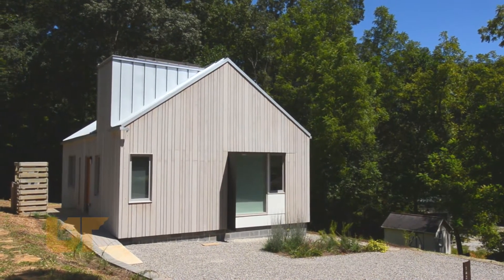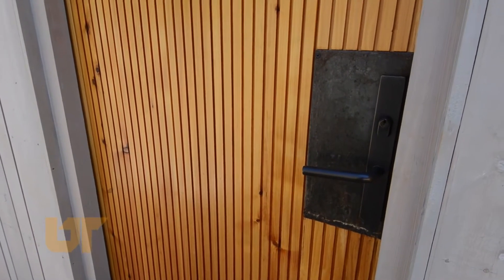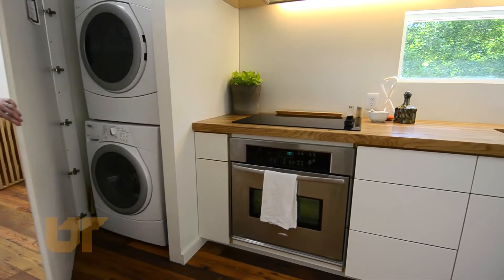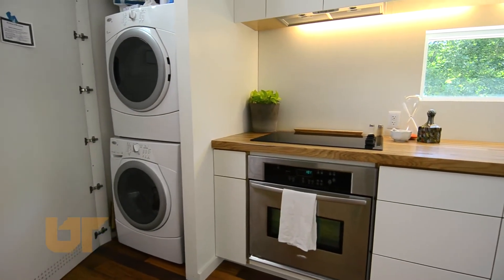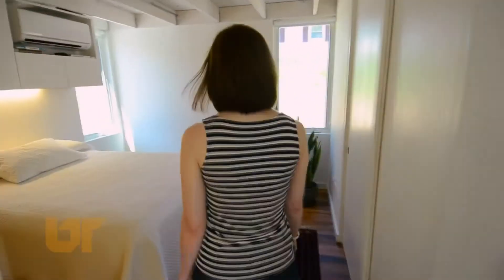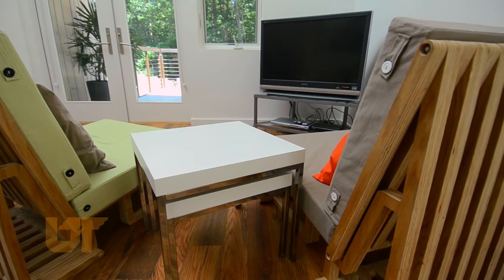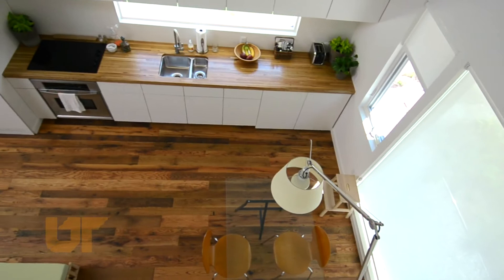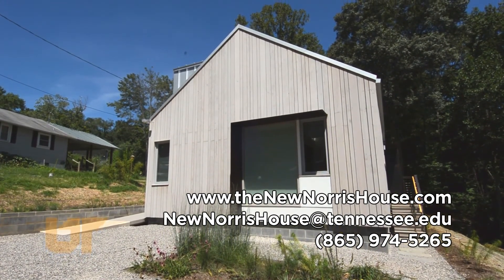Tour the New Norris House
Take a tour of the University of Tennessee, Knoxville, New Norris House! Winner of multiple national awards, including an AIA Committee on the Environment Top 10 Green Project Award in 2013, the home is living model of sustainable design.

Designed and built by a student and faculty led team, a New Norris House is a sustainable home designed for the 21st century. It was named LEED Platinum by the U.S. Green Building Council, becoming one of the first buildings in Tennessee history to achieve this classification.